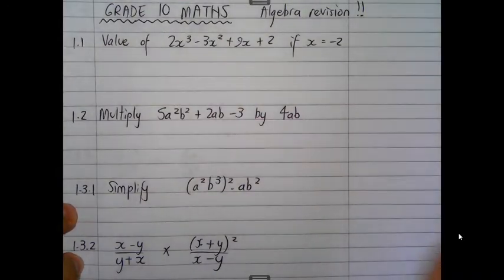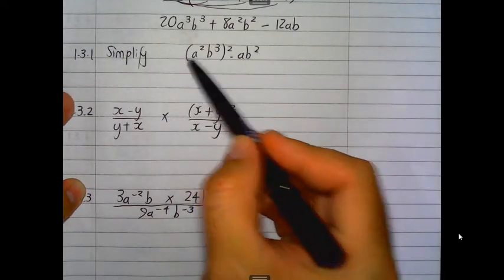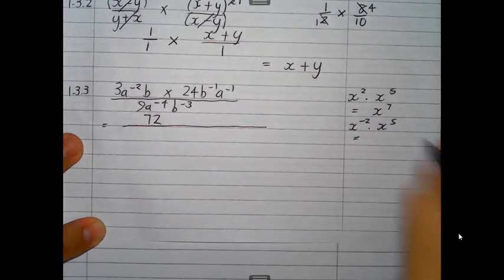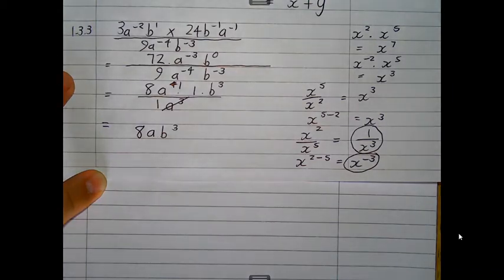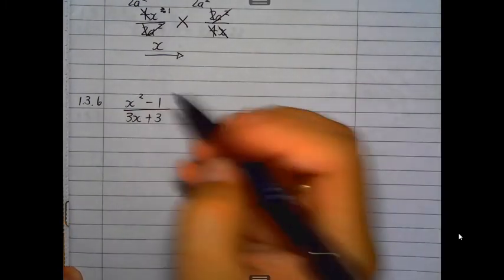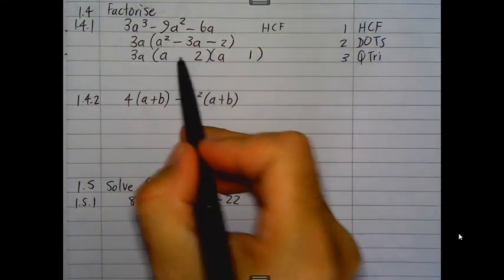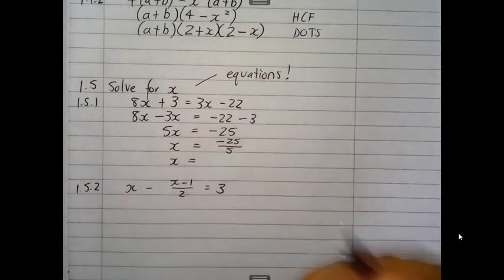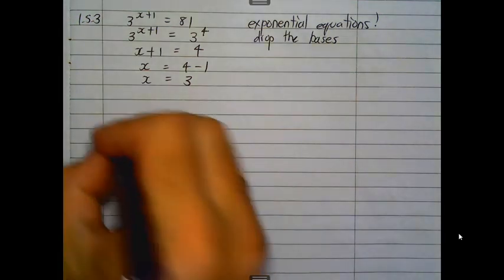Grade 10 Maths: Algebra Revision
Hey Grade 10s! So here is a video containing some Grade 9 ALGEBRA REVISION! Work through the questions yourself first before listening to the answers. There are simplifying, factorising and equation questions, while I also mention the LCD, substitution, exponents and how to check your answers. Your teachers will build on these foundations in Grade 10, so keep practising as much as you can so that you are ready for what's to come!